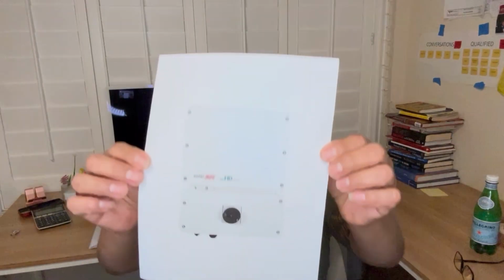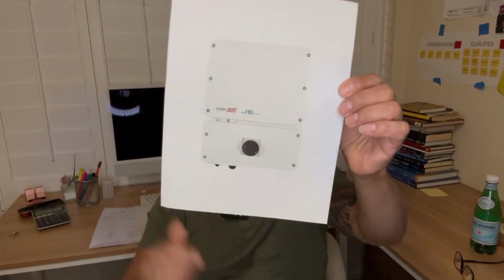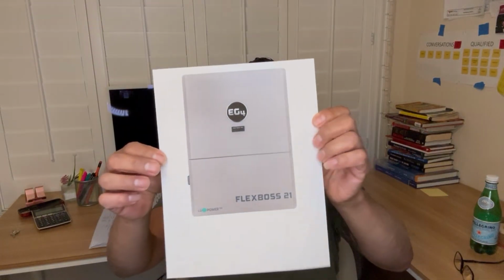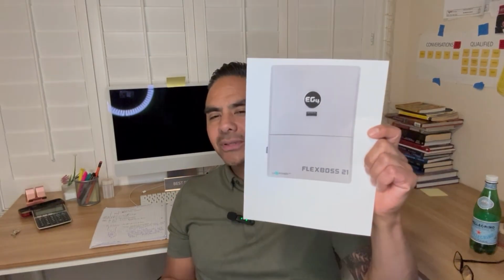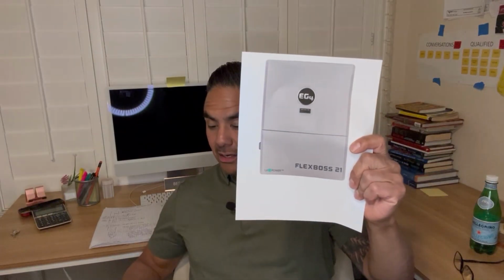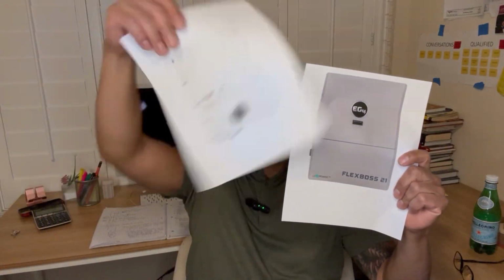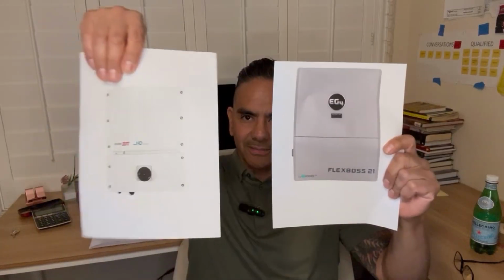Interactive vs Multimode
Solar Tips in 5 Minutes - Interactive vs Multimode